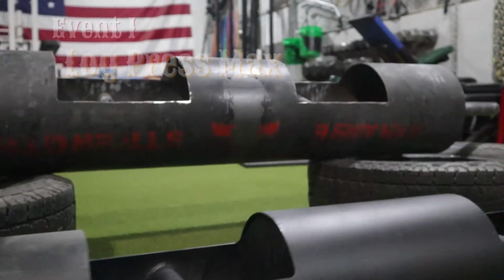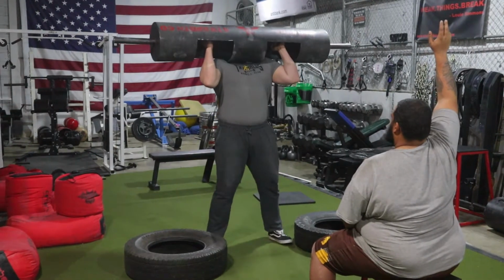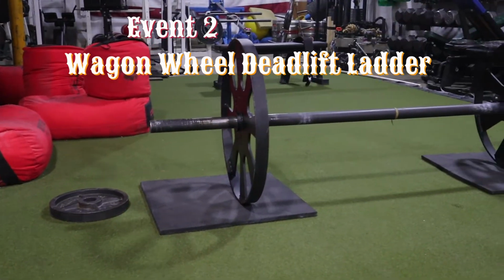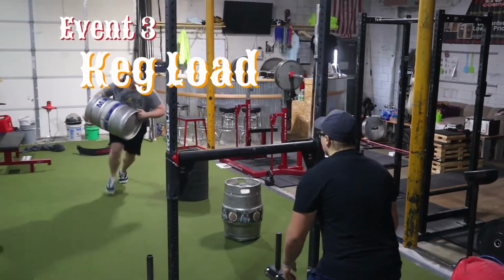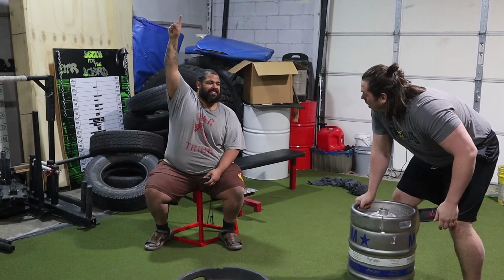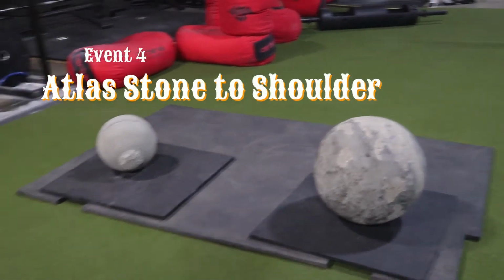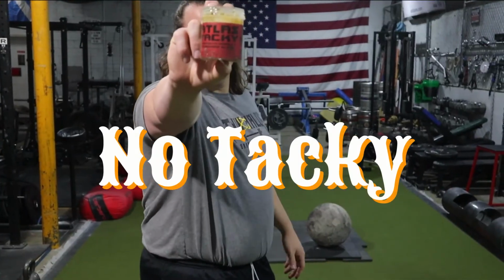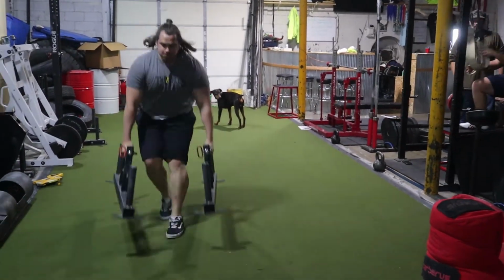Colt Breakers 2022 Competition Video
This video outlines the rules and various details for the Colt Breakers 2022 Strongman Competition.